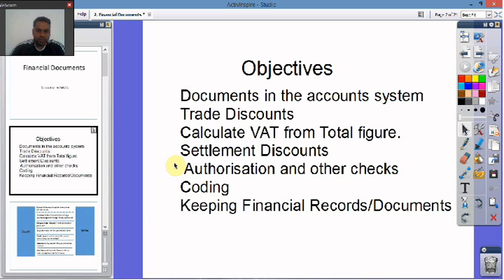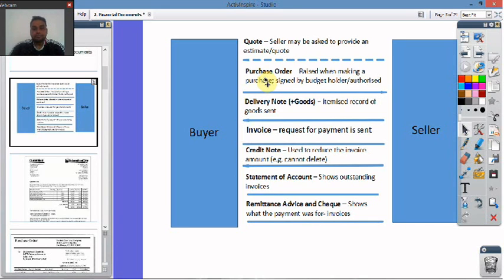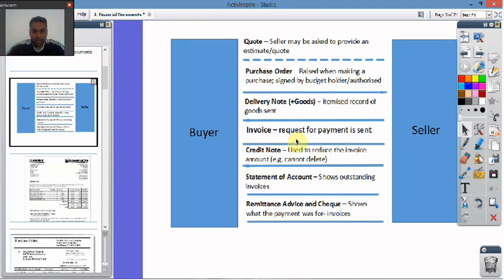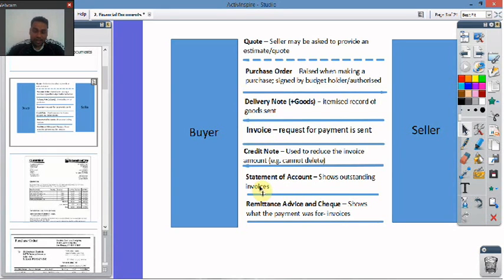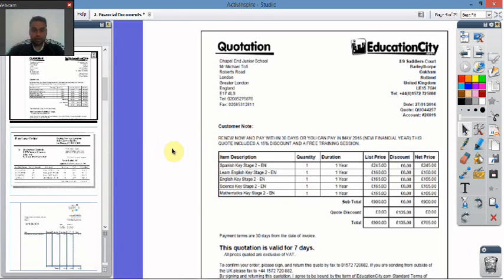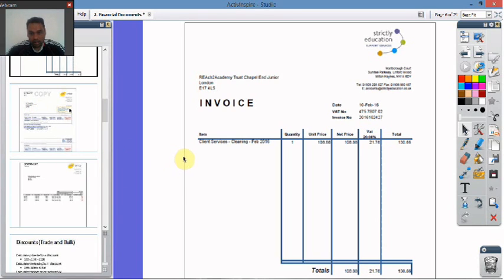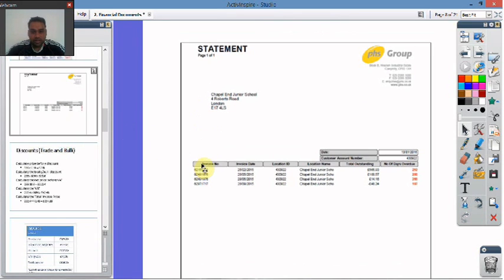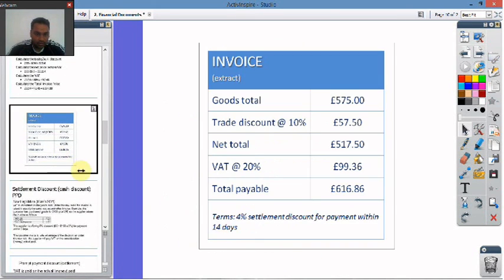Ch2 Financial Documents Part 1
Why are two entries needed?
stages of accounting
The Ledgers
T accounts
Looking at example entries
Balancing accounts